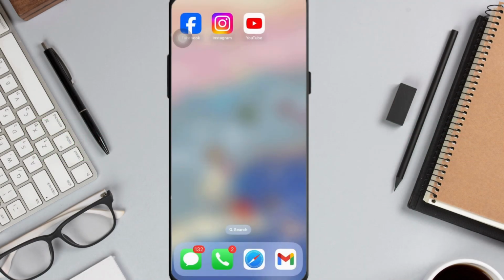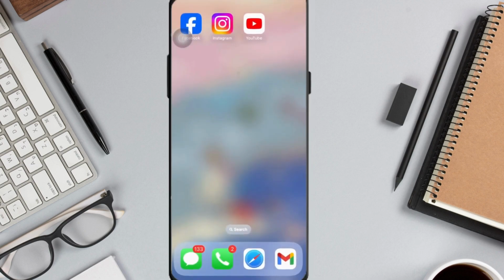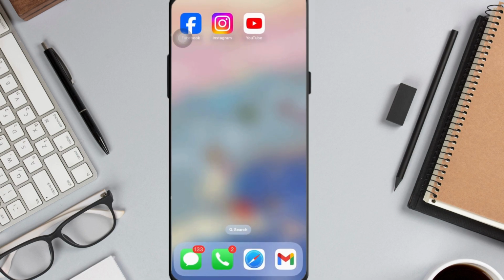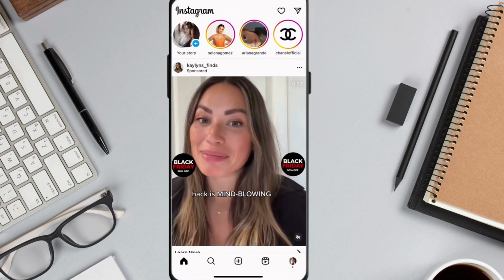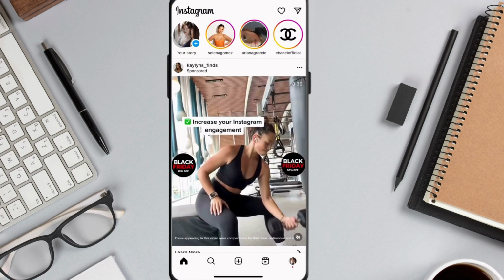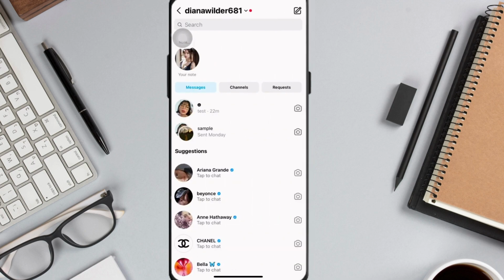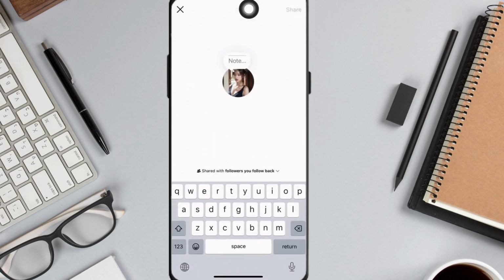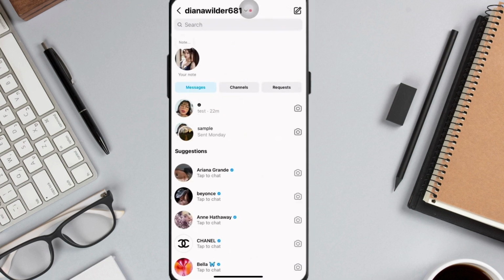How To Activate Notes On Instagram (Simple)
In this video I show you how you can enable notes feature on Instagram app. In my videos I show you everything that you need to learn about this software.

Chapters:
00:00:00 - How to activate notes on Instagram
00:00:11 - Checking updated Instagram version
00:00:22 - Updating your app
00:00:36 - Activating the Notes Feature
00:00:46 - Accessing the Notes feature
00:00:59 - Like and subscribe